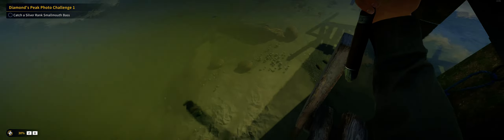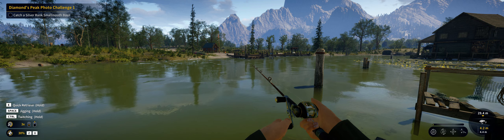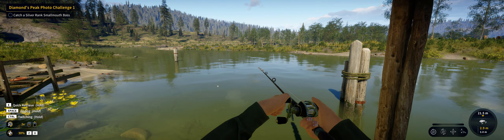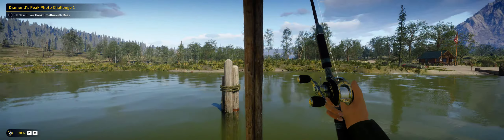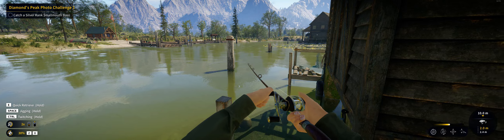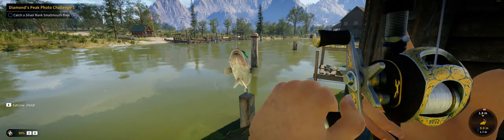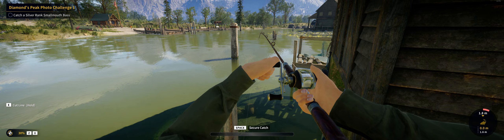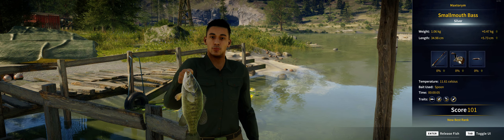🐟Call Of The Wild The Angler - Thxs Johnhoover8507 got my smallmouth bass silver 🖥️32:9 g G9 Neo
John very thxs for the tip for the bigger line. as you see silver bass journal is now compleet. 👍